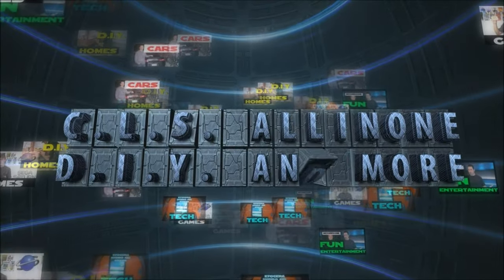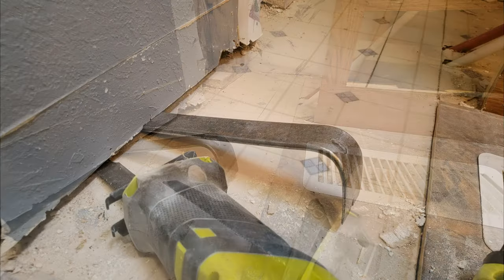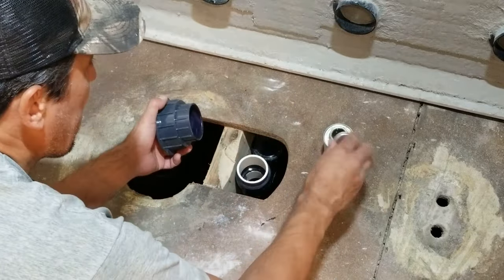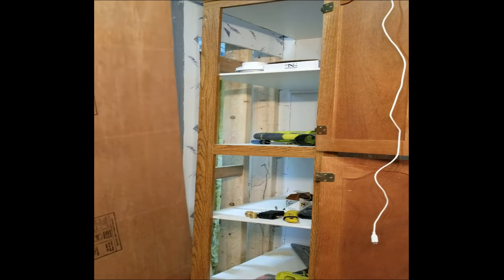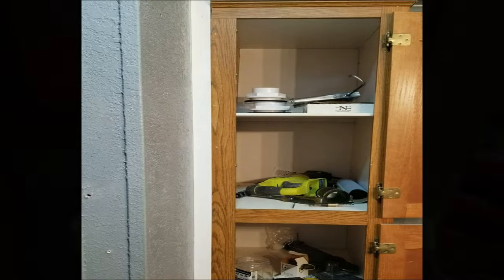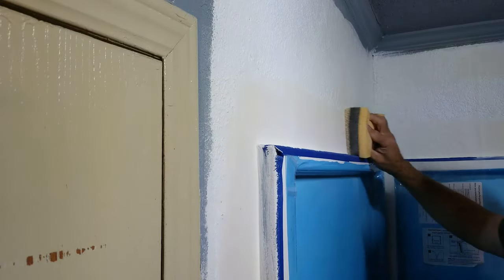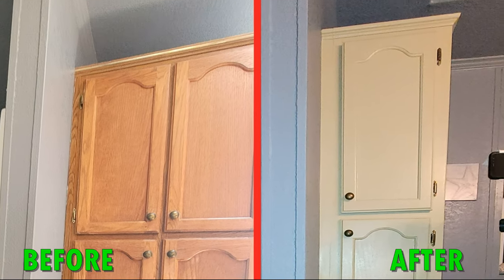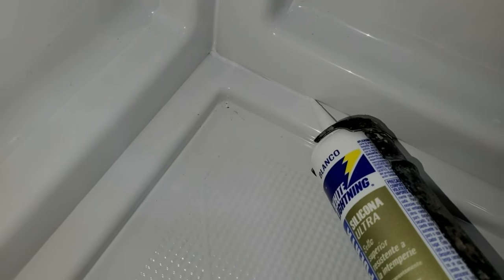How to remodel a shower from start to finish with Lyons Linear shower kit from Menards.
In today's video I will be demonstrating a shower remodel, showing all the steps from start to finish, including plumbing, framing, patching, caulking, painting and much more.
The new shower I installed comes in a kit made by Lyons Industries, from the Lyons Linear product line which has kits available in multiple different sizes and configurations.

@2:06 = Modifying cabinet part 1
@3:13 = Accessing shower plumbing & removal
@4:10 = Remove old shower
@7:03 = Relocate shower wall
@9:18 = Treat mildew
@9:36 = Framing the shower walls
@11:08 = Test fit for shower base and walls
@12:44 = Shower drainage part 1
@15:45 = Patching the subfloor
@17:22 = Relocate Waterlines
@19:15 = Installing Moen shower faucet part 1
@26:23 = Modifying cabinet part 2
@26:55 = Install shower base & shower walls
@33:37 = Brace shower walls
@34:47 = Patch drywall around shower
@38:24 = Wet-sanding drywall patches
@39:32 = Wall texture "knockdown"
@40:53 = Caulking joints on outside edges of shower
@41:39 = Painting the walls & cabinet
@42:27 = Shower drainage part 2
@44:30 = Patching vinyl flooring
@46:08 = Installing Moen shower faucet part 2
@47:53 = Installing shower doors
@53:48 = Applying silicone sealant to shower
@54:51 = Shower leak test

PRODUCT LINKS:
Lyons Linear™ 48"W x 34"D x 74"H White Shower Wall Surround (3-Piece):

Lyons Linear™ 48"W x 34"D White Single Threshold Shower Base with Center Drain:

Brecklyn Single-Handle 6-Spray Tub Shower Faucet w/ Magnetix Rainshower in Spot Resist Brushed Nickel